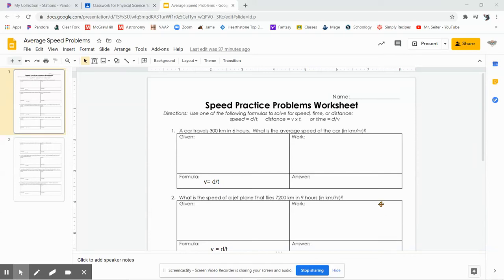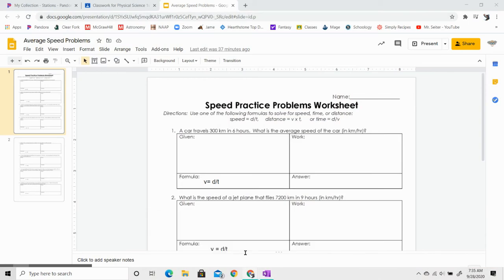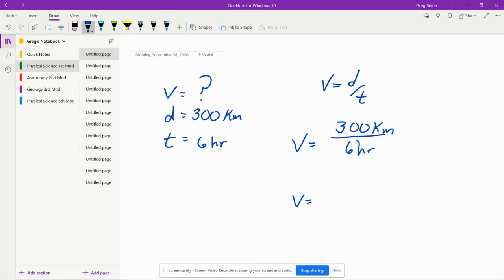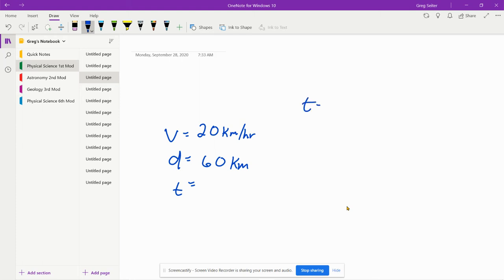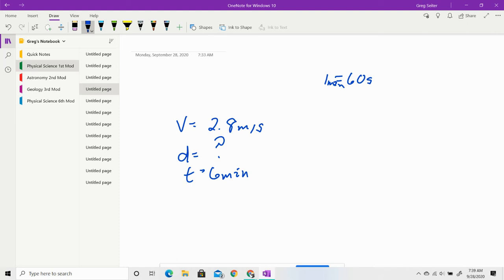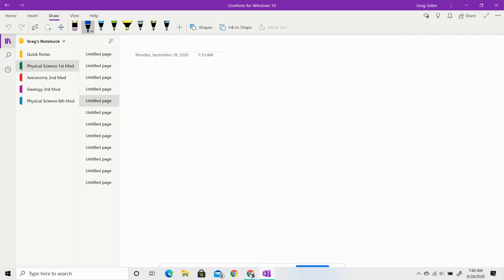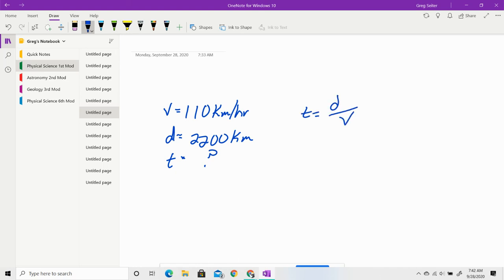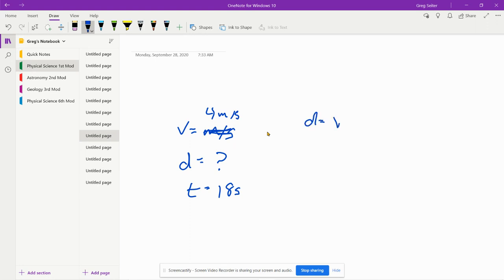Average speed problem help